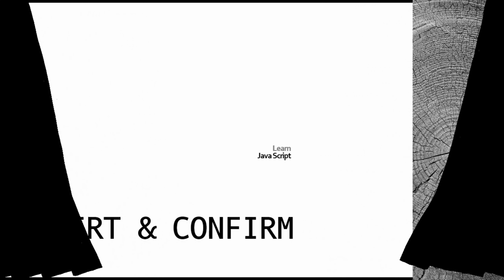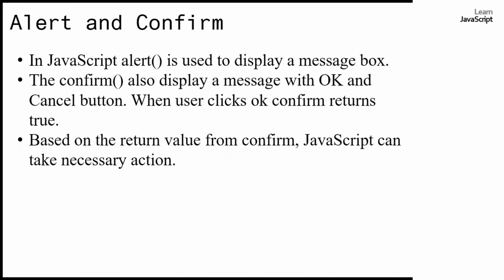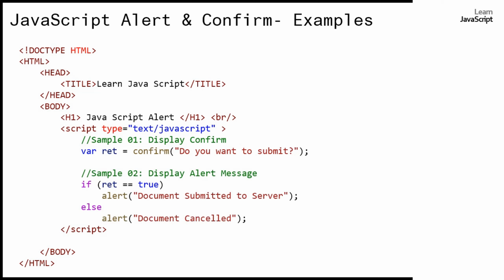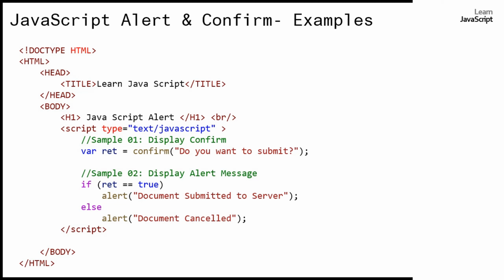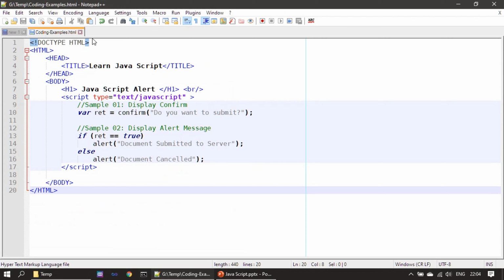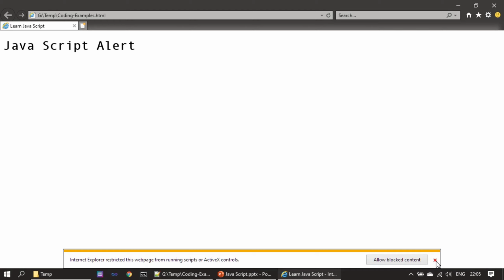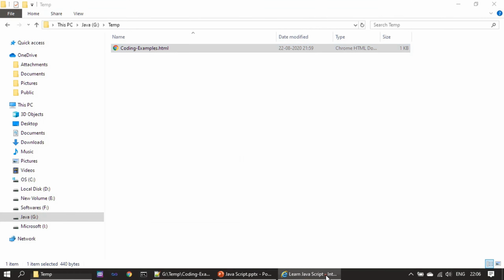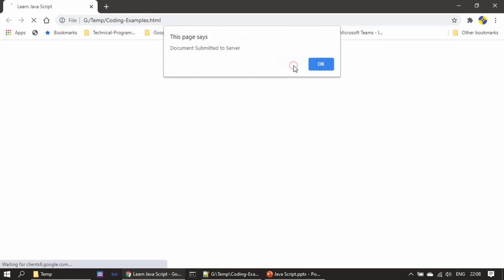Alert & Confirm | JavaScript Tutorial 05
The alert and confirm in JavaScript are function call to display messages to the user. In this Javascript tutorial, we will see an example which uses both alert and confirm function calls.